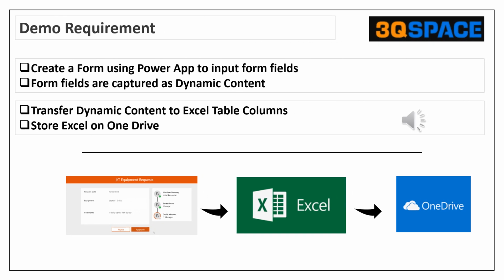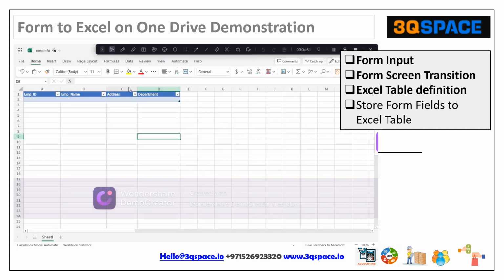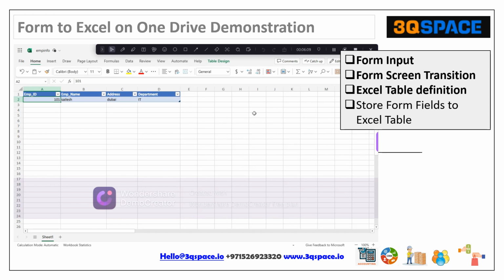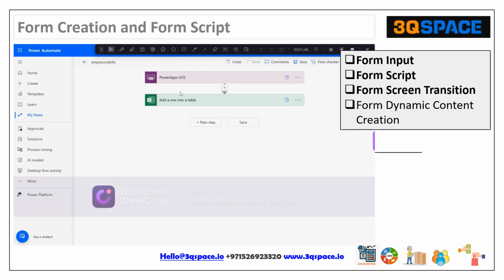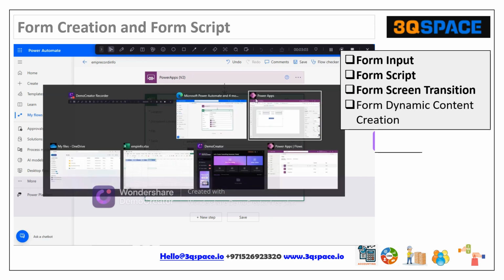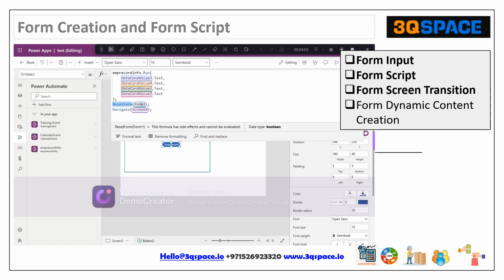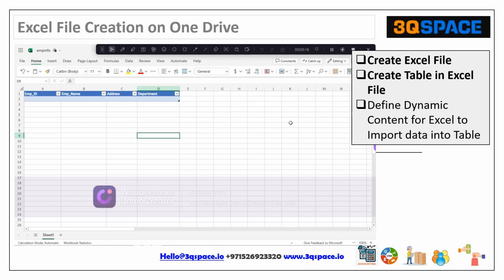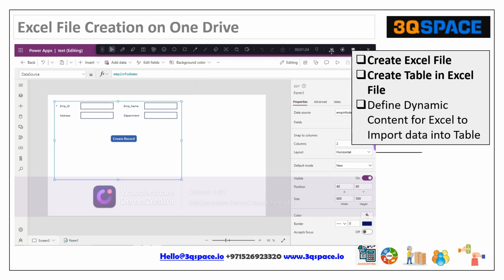Power Automate Form to Excel stored on OneDrive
The requirement scenario demonstrated through Power Automate is Receive dynamic content from user over Form and transfer the store fields into Excel table Column fields.

1. Power Automate flow captures power App dynamic content
2. Flow transfer Dynamic content from one App Power App to another App Excel.